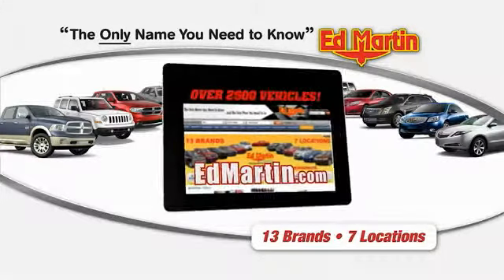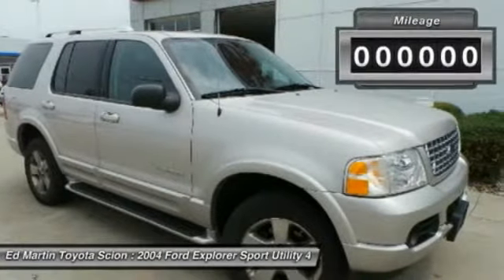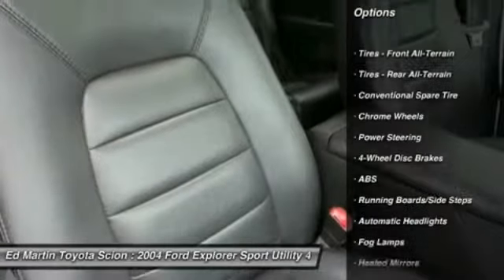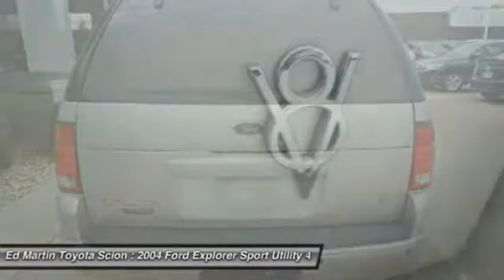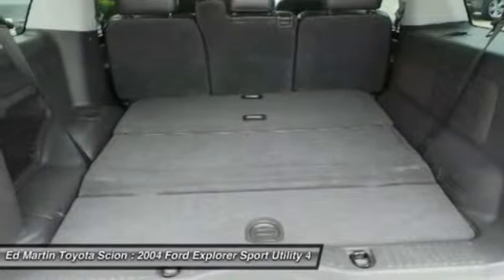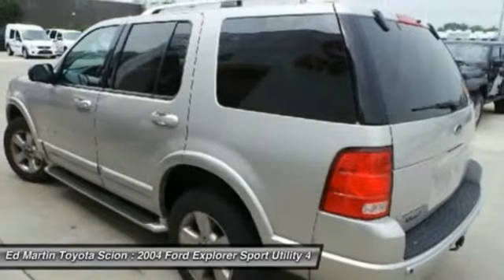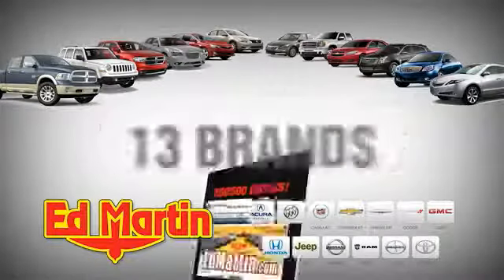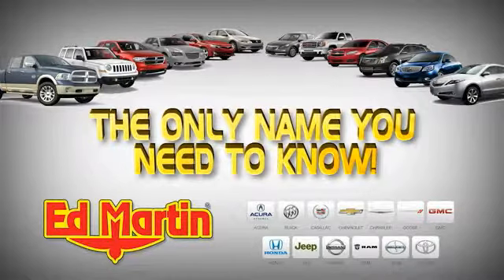2004 FORD EXPLORER Anderson, IN 680155C1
2004 FORD EXPLORER Anderson, IN
Stock# 680155C1

4WD! Silver Bullet! You won't find a better SUV than this superb 2004 Ford Explorer. This great Ford Explorer is just waiting to bring the right owner lots of joy and happiness with years of trouble-free use. New Car Test Drive said it's  ...handling and ride quality are improved with a new frame and an independent rear suspension. Performance is quicker with new or improved overhead-cam engines. It's a quieter, more refined vehicle with an all-new interior...